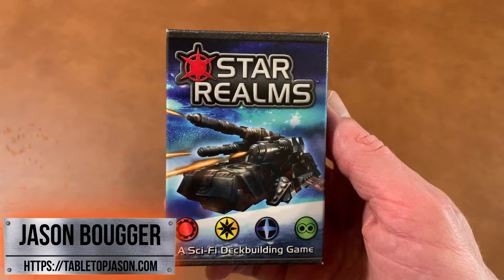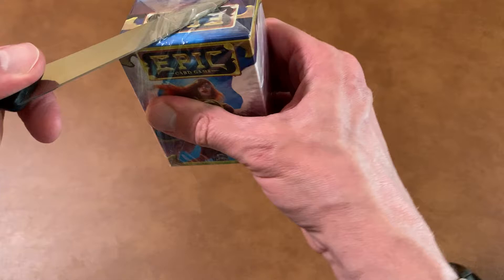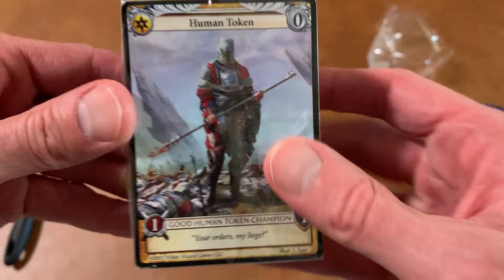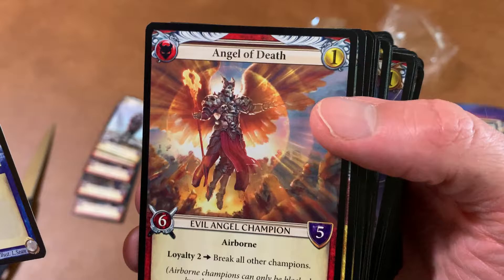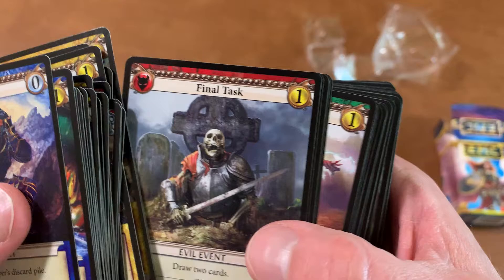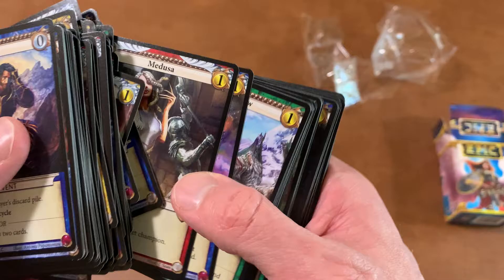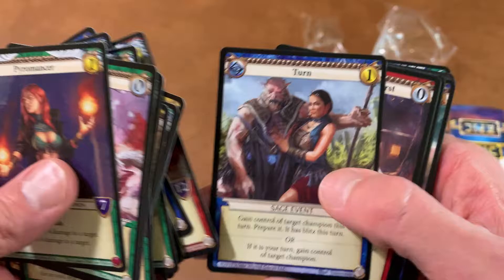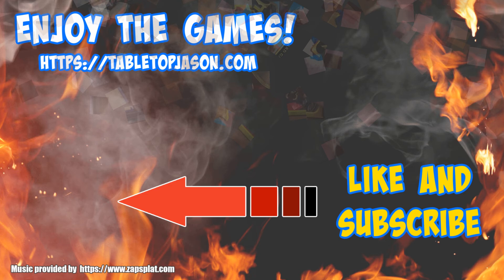Epic Card Game by Wise Wizards Game | Unboxing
In this video, I take a look at the Epic, a card game for 2-4 players ages 13 and up.

From the publisher:

Epic is a fantasy card game by Wise Wizard Games which aims to recreate the TCG-style experience from a single box, with no additional purchases required. Epic is a card game designed to start quickly but also to reward deep, strategic plays. In Epic, you take on the role of an elder god, in conflict with other elder gods. The cards in your deck are your champions, who fight for you, and events, which represent your will imposed on the mortal realm. In Epic, the turn sequence is easy but there are many options to choose from. You begin the game with a hand of five cards – each card costs either one gold or is free. You get one gold each turn — you don't need to draw special resource cards or energy cards just to play with your other cards. Instead of figuring out which cards you might be allowed to play, you choose which card you want to play. Epic is non-collectable, so every box contains the same 120 unique event and champion cards, with 8 double-sided cards to represent temporary "token" champions. One box supports reconstructed, sealed and draft formats for 2-4 players, two boxes up to 8 players, and three if you want to create a full constructed deck or a "cube" environment for drafting.